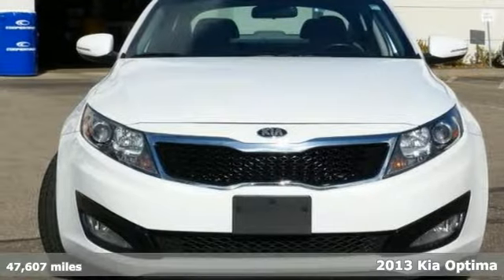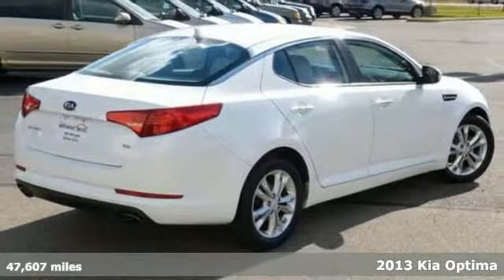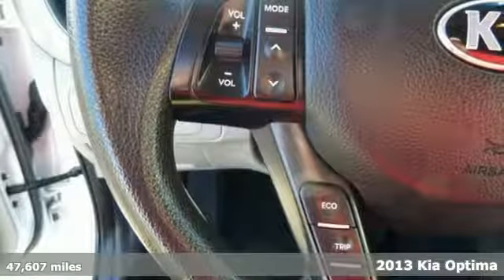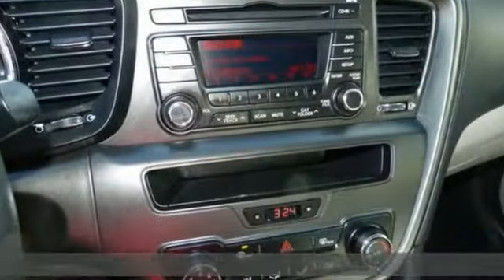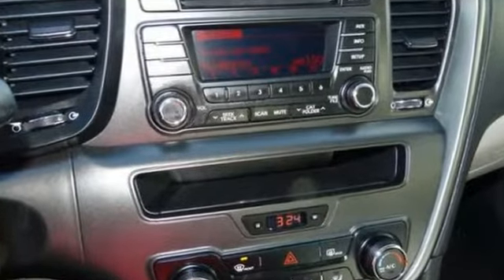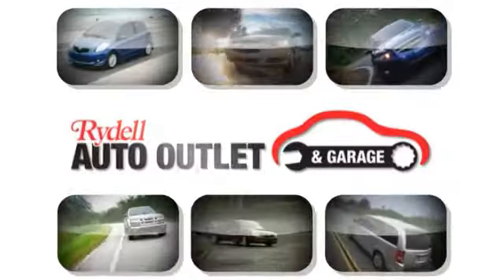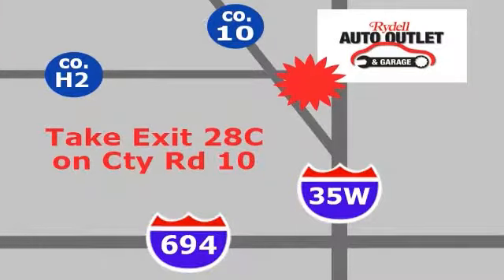2013 Kia Optima Minneapolis MN St-Paul, MN 73449P - SOLD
Year: 2013
Make: Kia
Model: Optima
Trim: 4dr Sdn LX
Engine: 2.4 L 4 Cyl. Cyl.
Transmission: Automatic
Color: Snow White Pearl
Interior: Gray
Mileage: 47607
Stock #: 73449P
VIN: 5XXGM4A74DG159629

Address:
2375 County Road 10